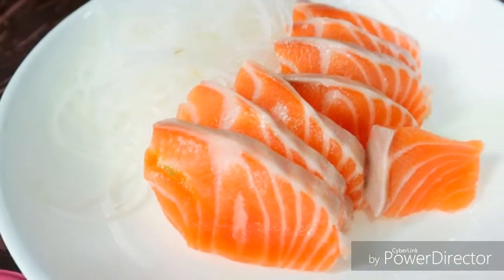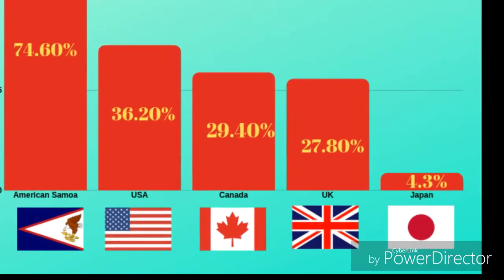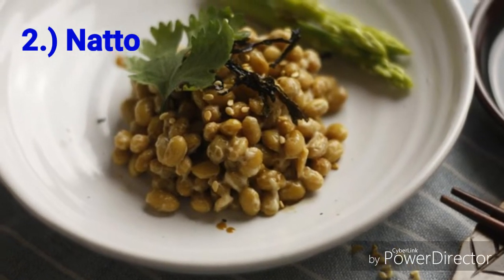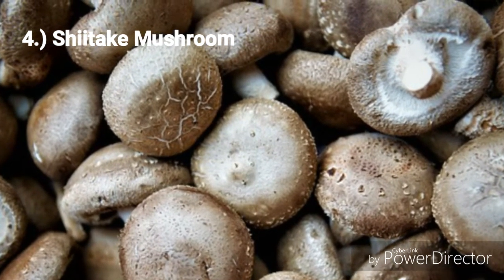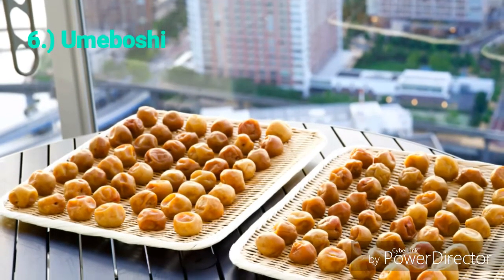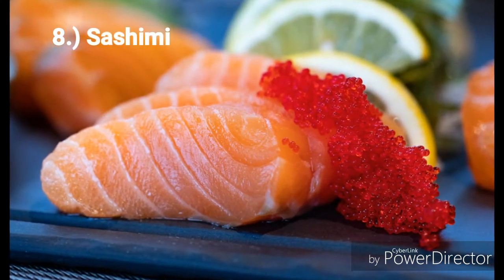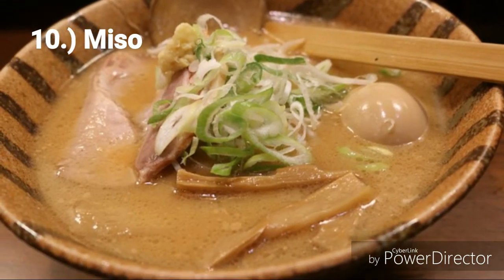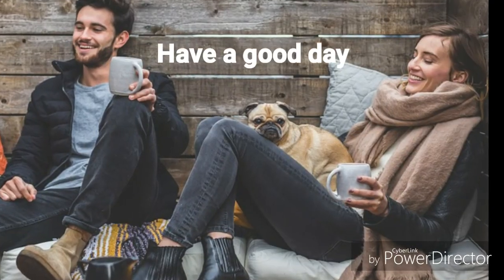10 Healthy Foods You Can Find in Japan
This video is about 10 healthy foods that are found in Japan. Even though other people's main goals is to go to the different tourist spots while having vacation in this country, still travelers need to try Japanese foods that they may find there in order for their Japan experience to be complete.

    The foods that are discussed here are some of the factors why Japan has a very low obesity rate this year 2019. In addition to that, this country also is in Top 3 when it comes to Life expectancy around the world.

    This information may help those people who have weight loss goals and those people who are concerned for their own wellness. This will also give idea to travelers who are not yet familiar in Japanese cuisines. You will discover here the different nutrients of every food discussed here and some of their health benefits. I do believe that there are many metabolism boosters in this food list.

Some Helpful Blogs for this topic:

5 Big Key Factors Why Japan Has a Very Low Obesity Rate (Part 1)